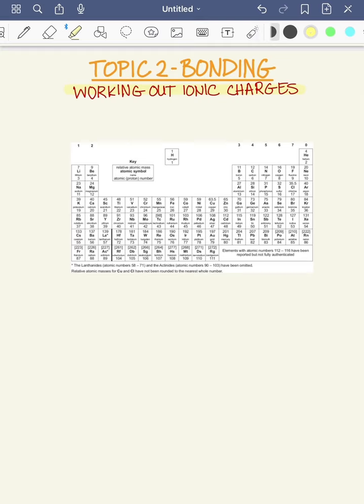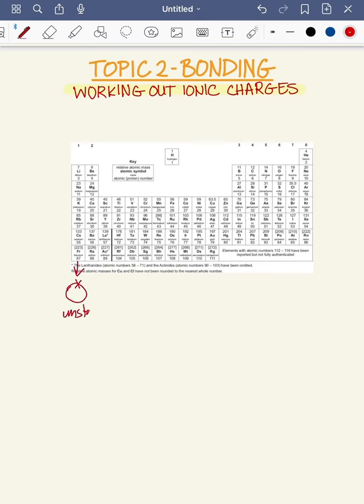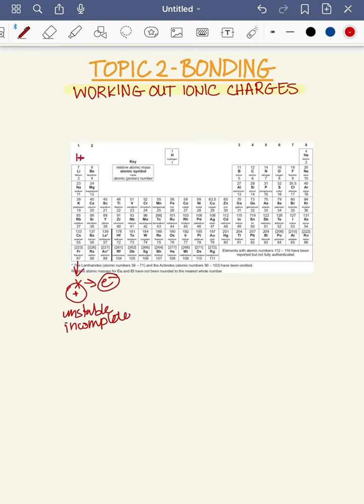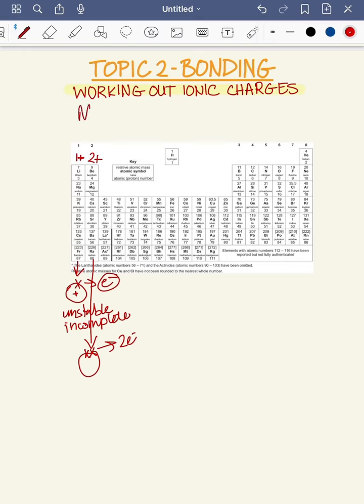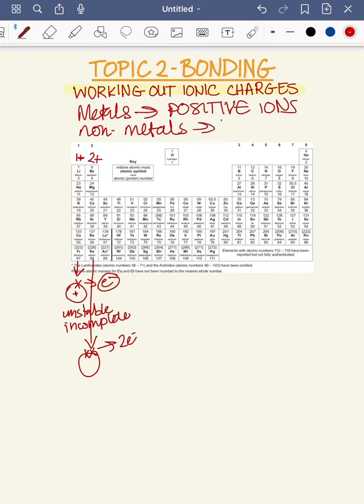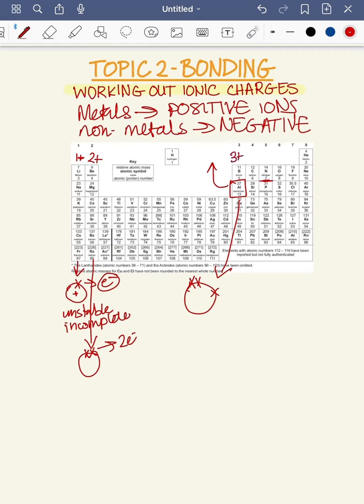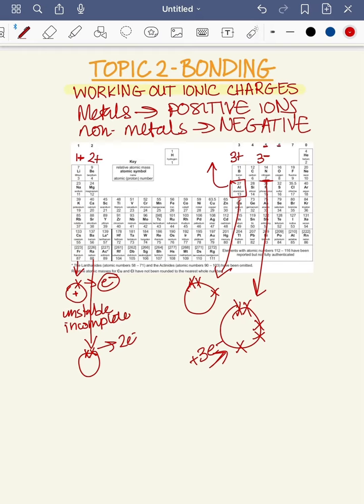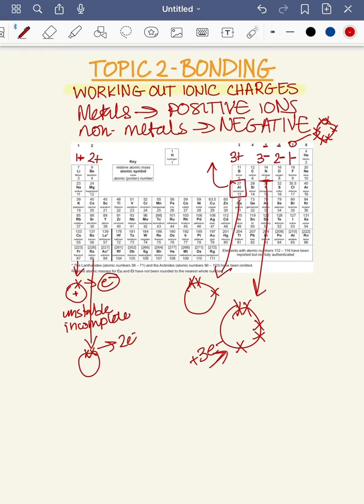BONDING-Working Out Ionic Charges#gcse